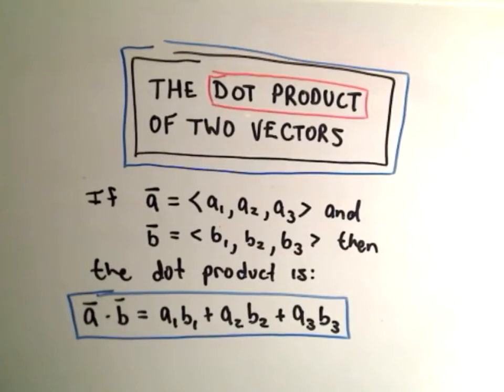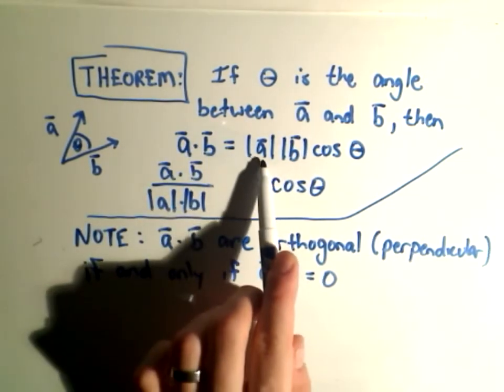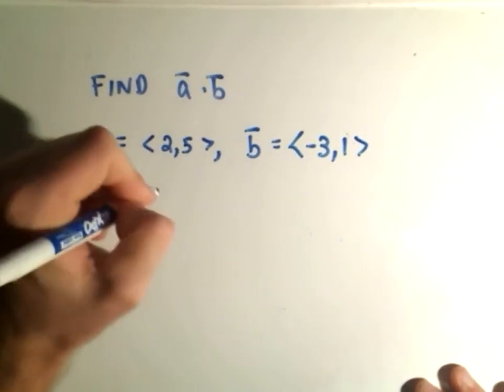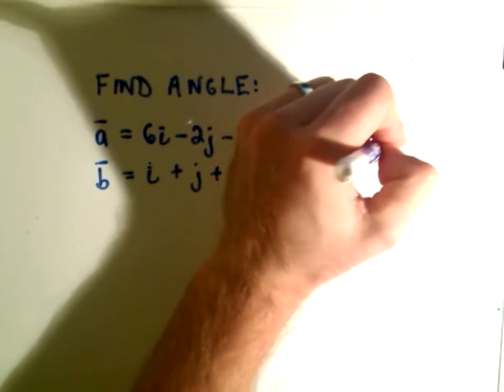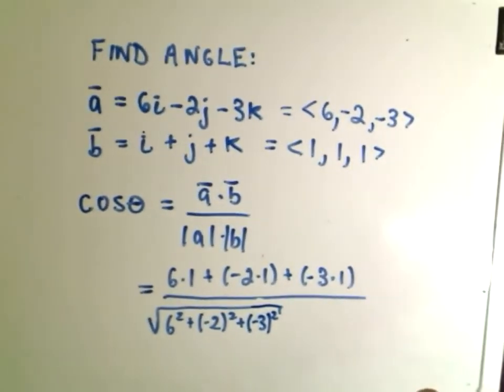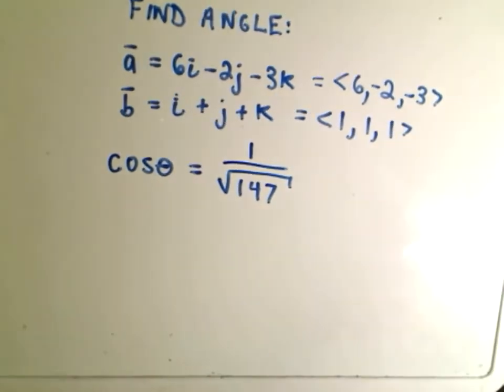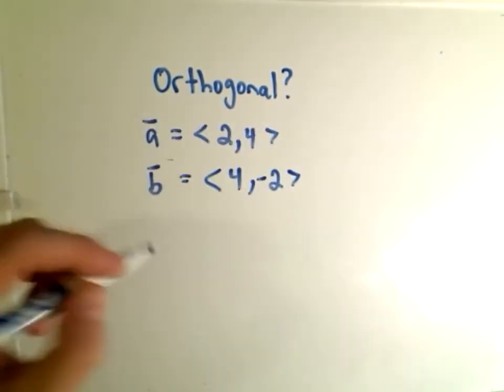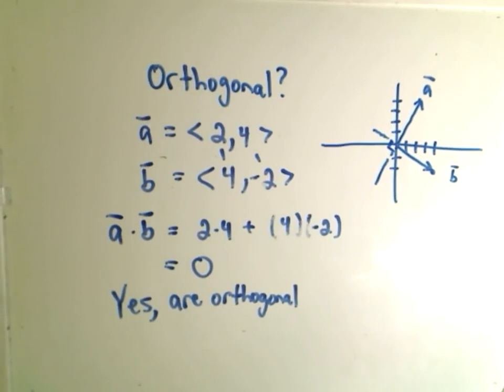418 Vectors the dot product Patrickjmt